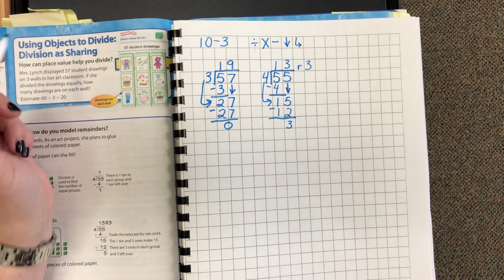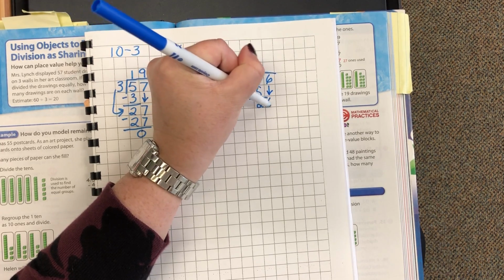Hall Lesson 10-3